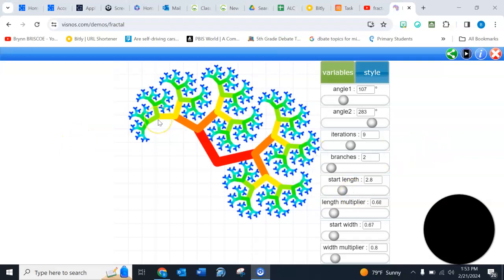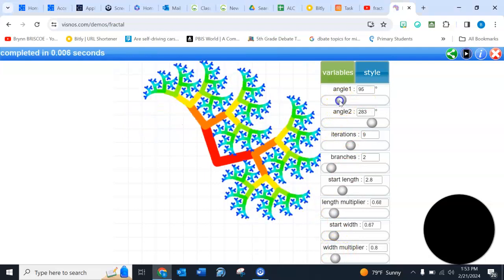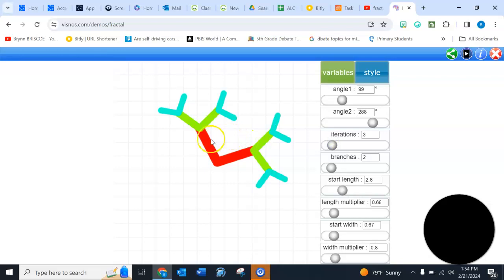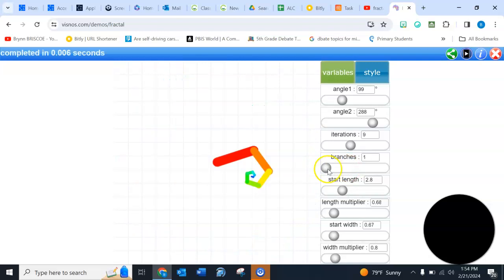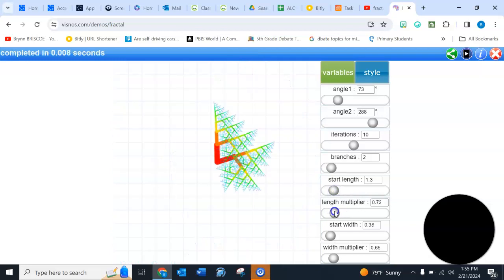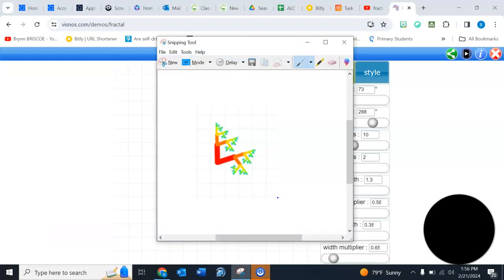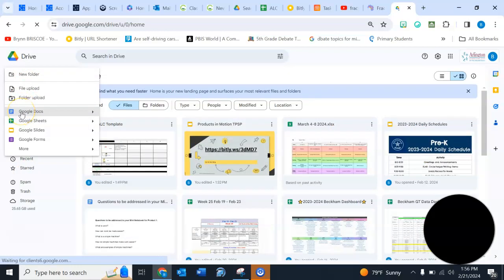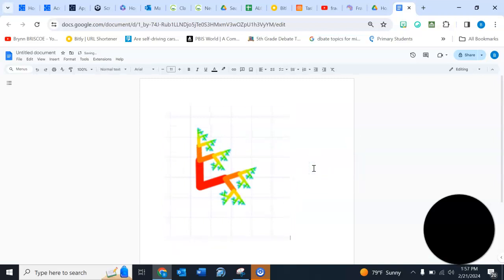Watch This So You Know How to Do Your DIY